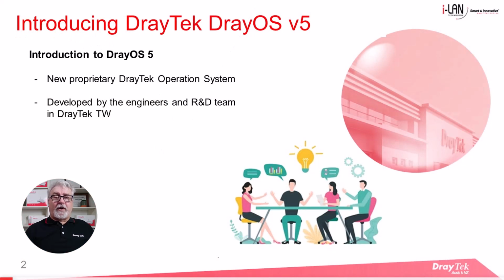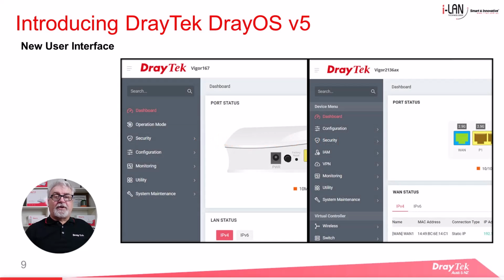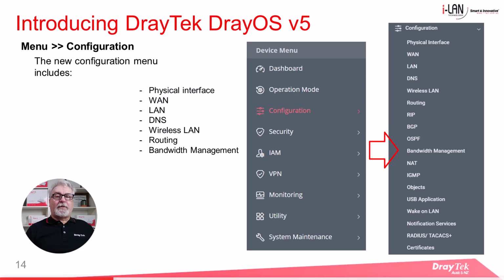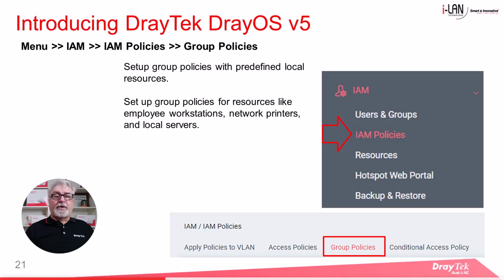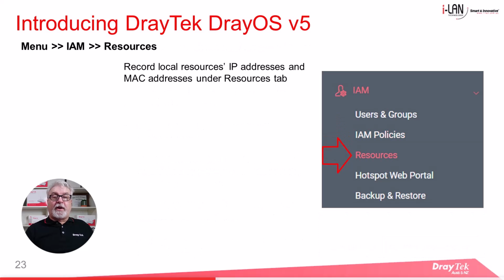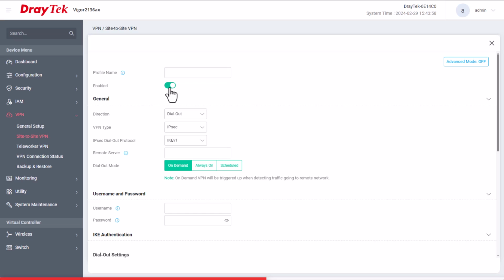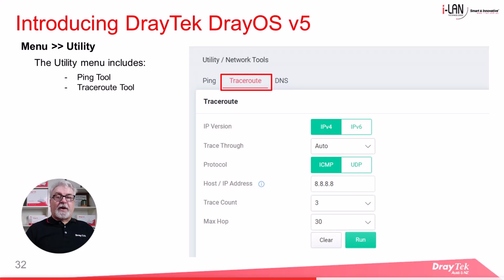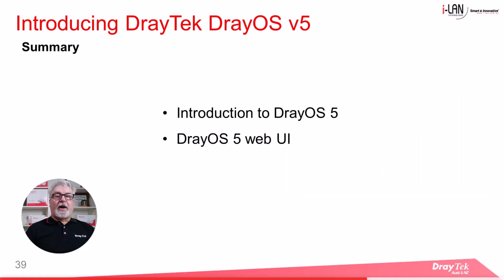Webinar - Introducing DrayTek DrayOS 5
As some of you may already know, DrayTek have been working on a new operating system for their products known as DrayOS version 5. It offers a number of improvements over the older DrayOS version 4 operating system that is used in most current model routers. In today's webinar we go over the changes you'll see. It's already available in some new models but will be available in new DrayTek products to be released in the future.

00:00 Intro
00:30 DrayOS 4 vs DrayOS 5
02:25 The new DrayOS 5 WEB UI
03:30 - Operation mode
04:38 - Configuration menu
05:13 - Security menu
05:41 - IAM menu
10:56 - VPN menu
12:39 - Monitoring menu
13:09 - Utility menu
14:23 - System Maintenance menu
15:56 Summary
16:55 Q&A time
21:41 Outro